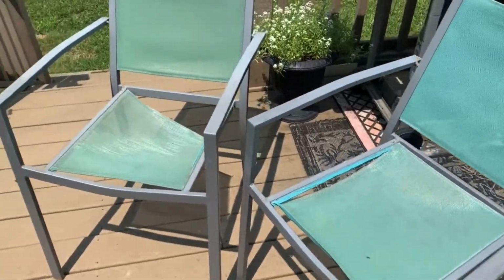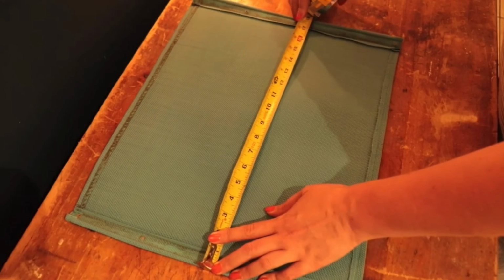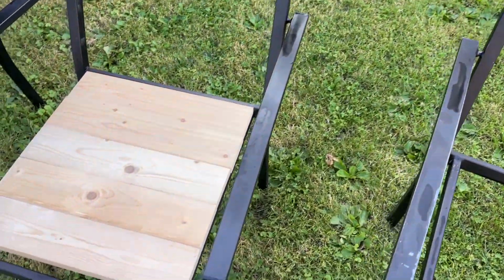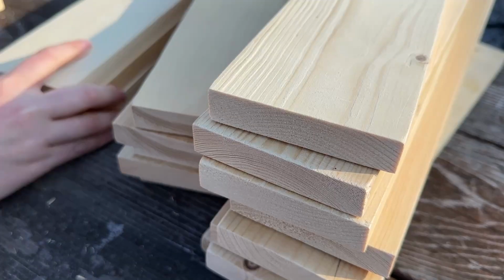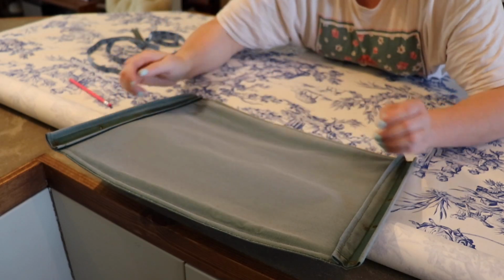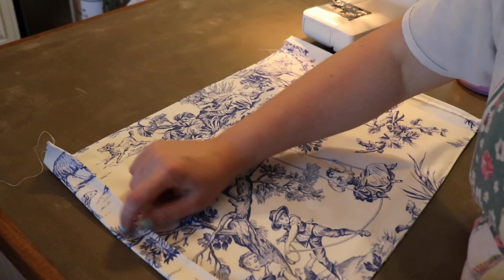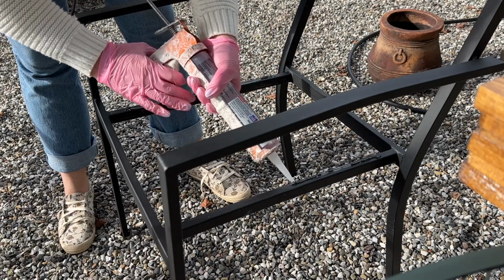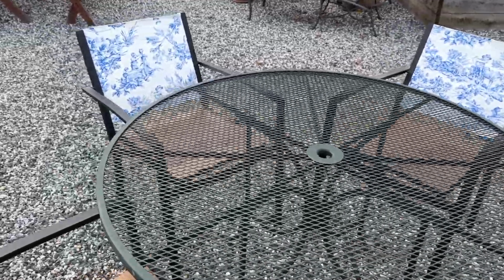DIY Upcycled Patio Chairs | Wood & Canvas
Let's re-upcycle the outdoor patio chairs we originally upcycled a couple of years ago!

❣ Whitney

Stain: Minwax Early American

· P L A Y L I S T S · (I think you might like)

This channel is dedicated to helping you DIY a cozy space to call home. I share home renovation tips, interior design ideas, DIY home decor projects, thrift flip transformations, room makeovers and home product reviews. Remember design is a process and you can do anything!